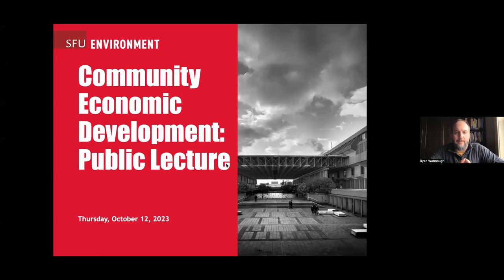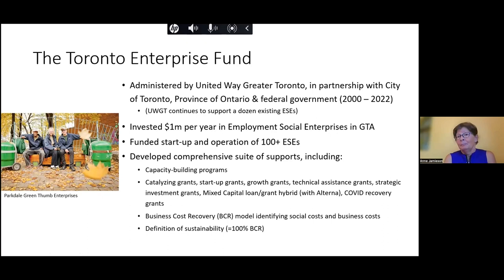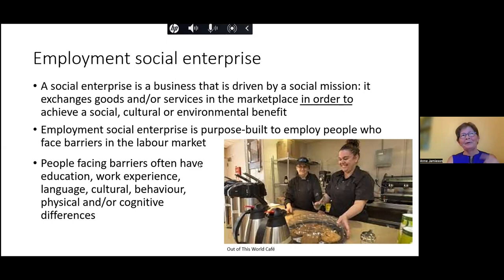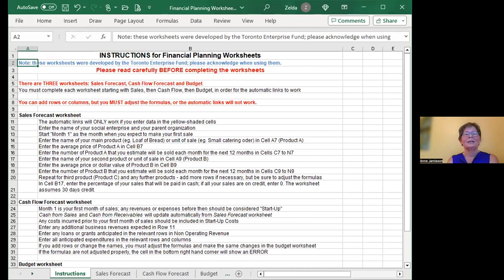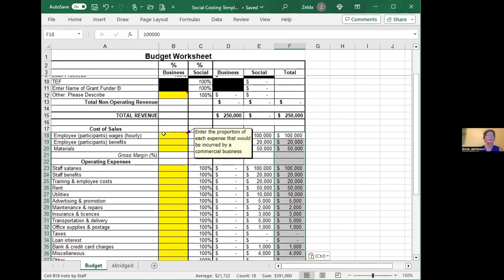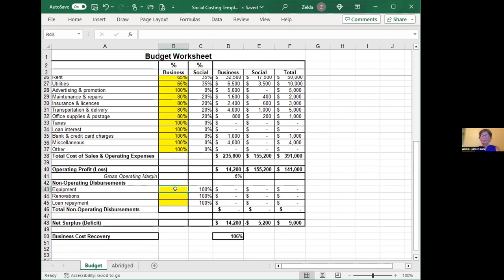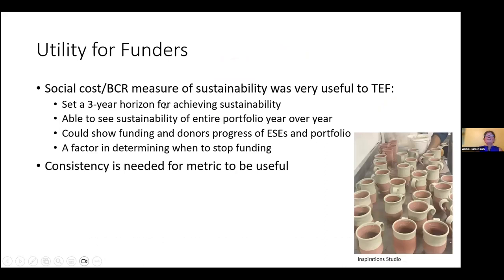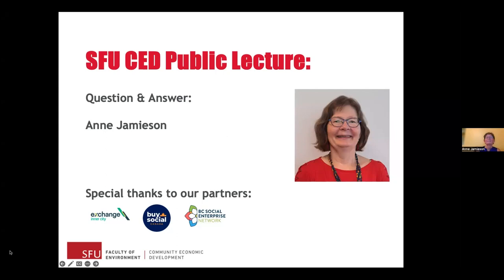CED Public Lecture Anne Jamieson October 2023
Anne joins us remotely and shares her insight into understanding how to identify and calculate the social costs incurred by social enterprises, especially employment and training social enterprises. Learn about determining your ‘Business Cost Recovery’, and take a different approach to measuring social enterprise sustainability.

Anne Jamieson recently retired from United Way Greater Toronto and now does freelance work in the social enterprise sector. While at United Way, Anne ran the Toronto Enterprise Fund for almost 20 years, where she developed a robust curriculum and set of tools to support the start-up, stabilization and scale-up of employment social enterprises. Among these is the Business Cost Recovery methodology of identifying and separating social costs from business costs, and measuring sustainability.

Anne has long been committed to building a robust, vibrant and sustainable social enterprise sector in Canada. She launched the Canadian Conference on Social Enterprise series in 2004, is a founding member of the Social Enterprise Council of Canada, and is the former chair of the Ontario Social Economy Roundtable. Anne is also committed to expanding markets for social enterprises through advocating for social procurement and launched and managed the Social Purchasing Project from 2014 to 2019. Anne’s background is in small business development and, in contrast, international commercial finance. Anne holds an MBA from Ivey and an Honours BA from U of T; she is bilingual in English and French.

Check out all of our previous lectures there, too.